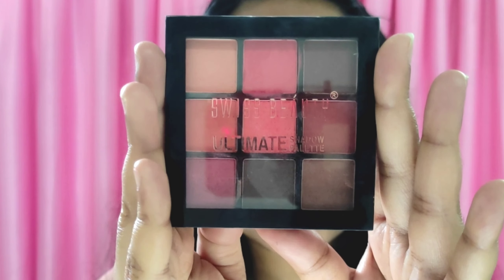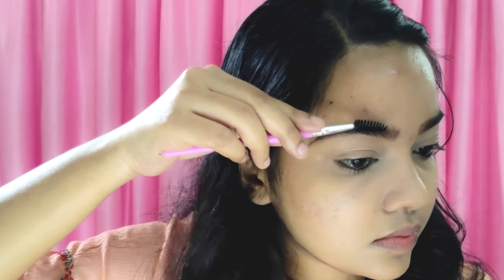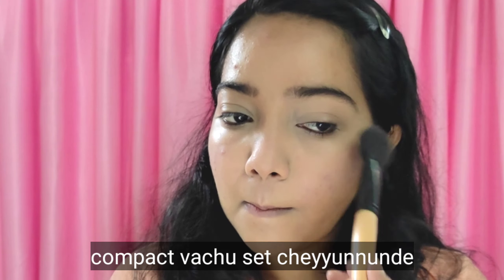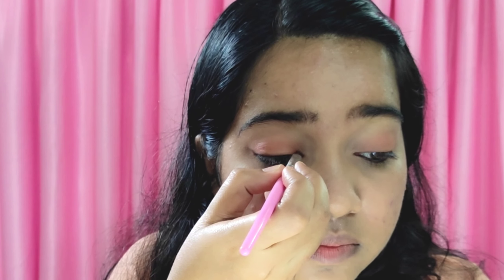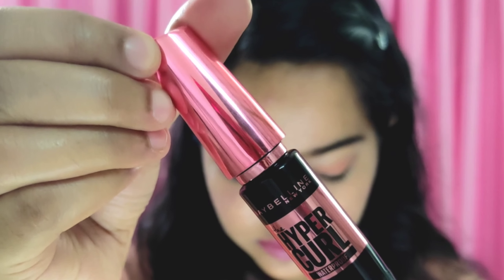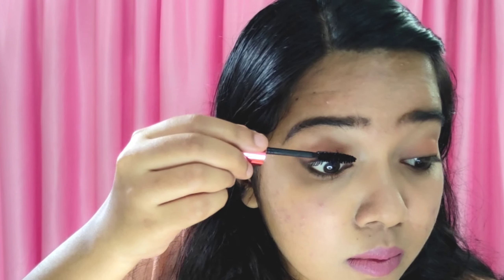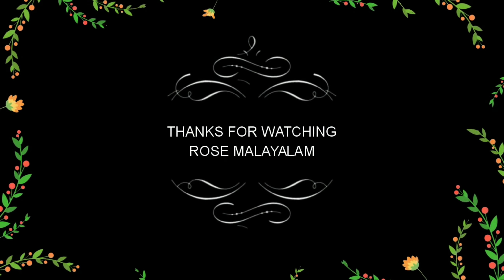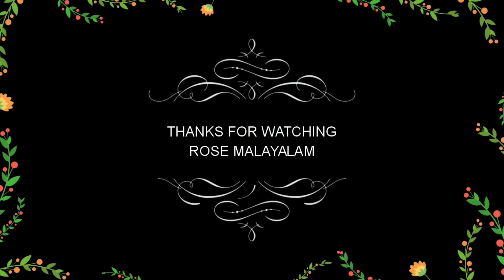😳വെറും 5 മിനിറ്റിൽ 5 പ്രോഡക്ടസ് വച്ചൊരു മേക്കപ്പ്🤔| 5 minutes, 5 products makeup | ROSE MALAYALAM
Products link

Eyeshadow palette

What is keratin treatment?

Navarathri makeup